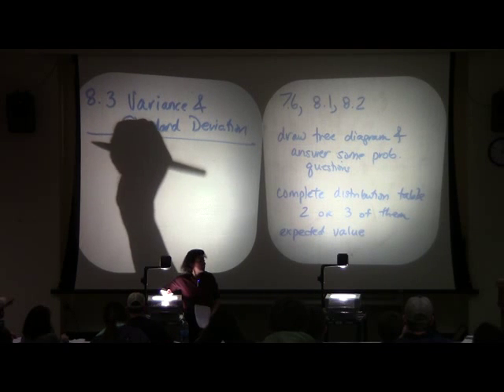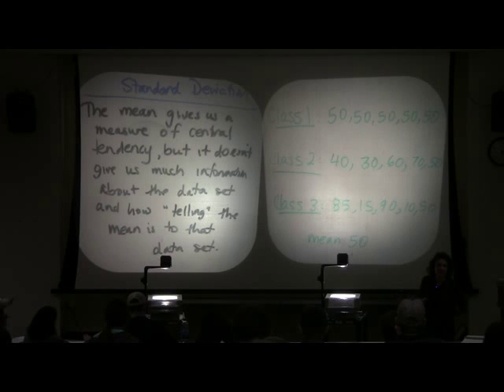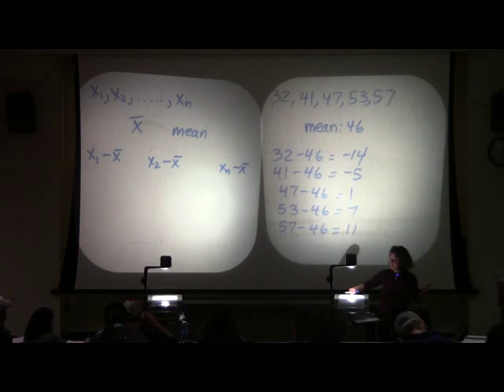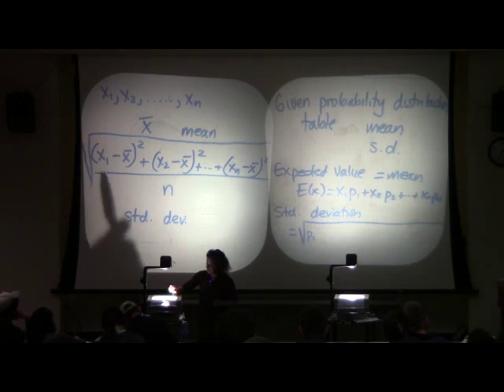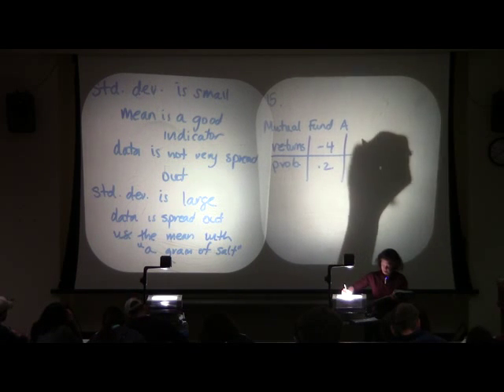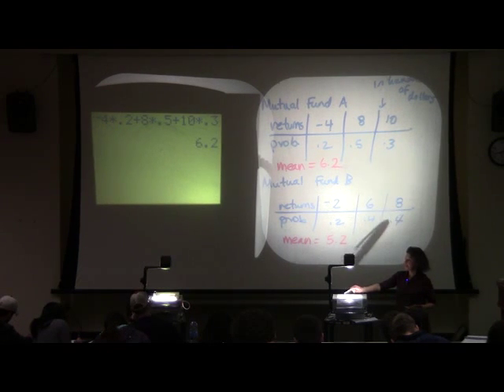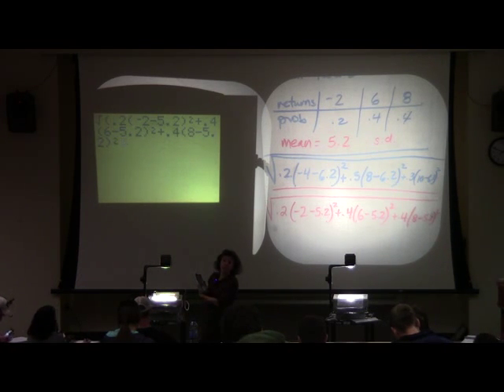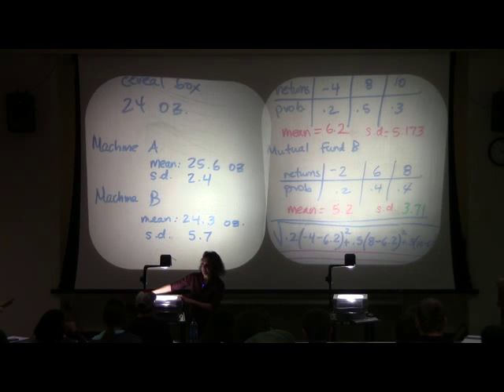M115 - Std Dev pt 1